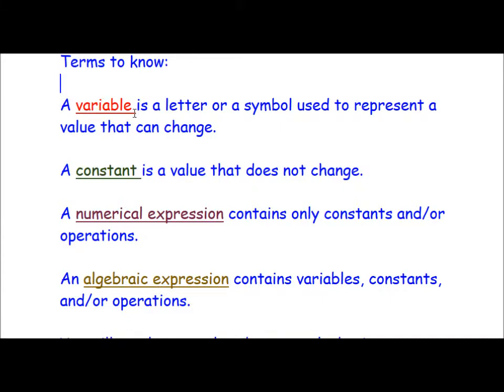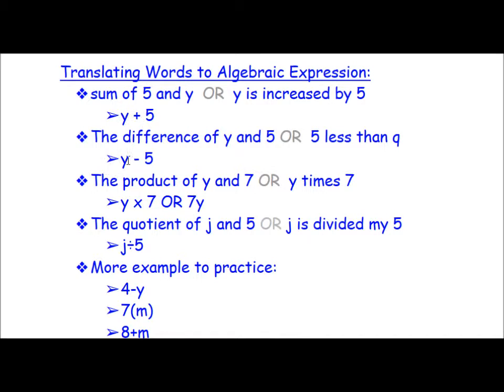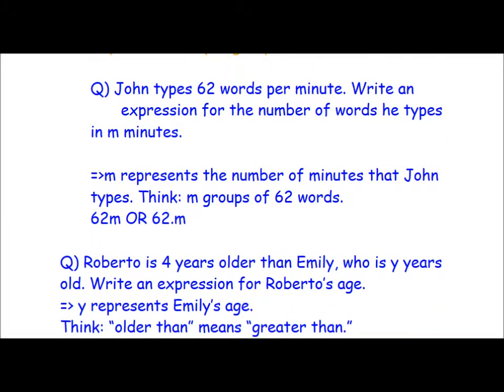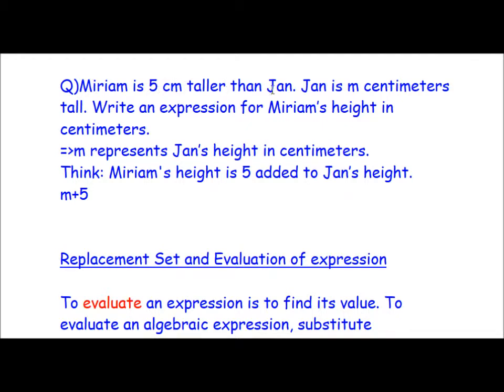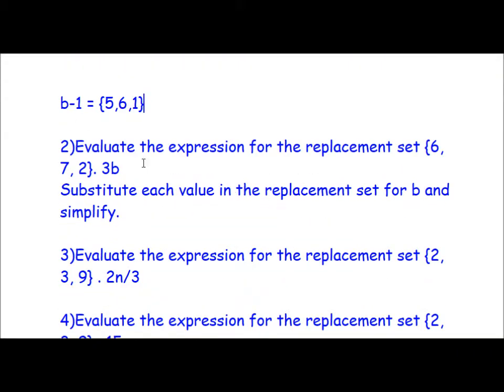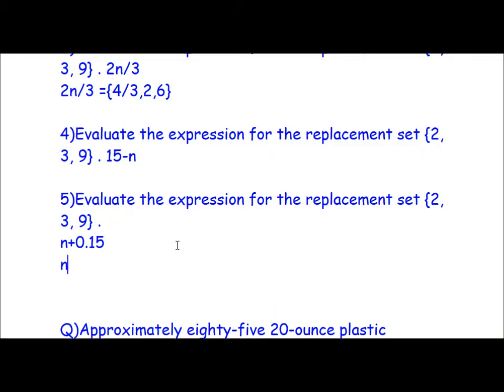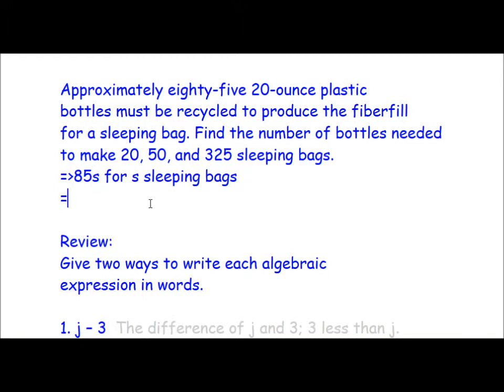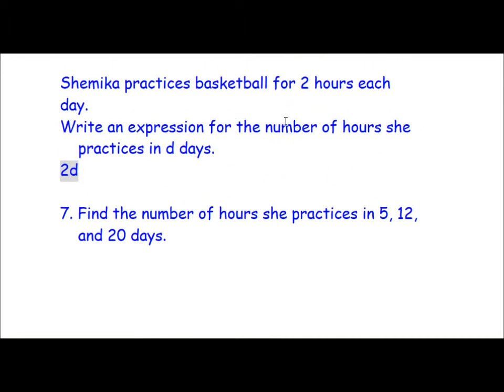Algebra Tutorial | Learning about Variables and Expressions